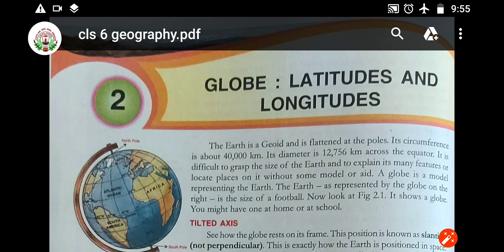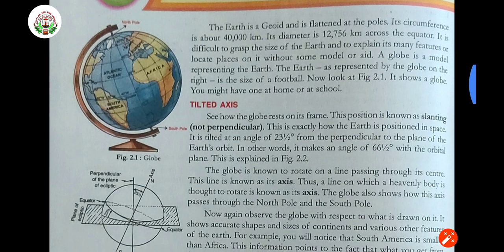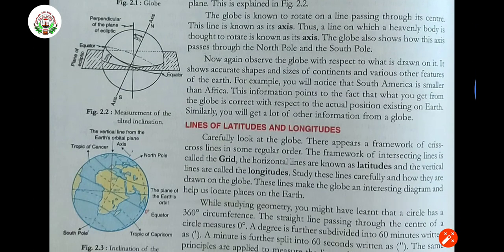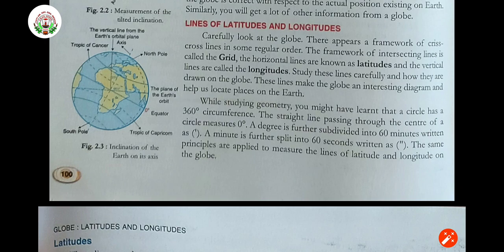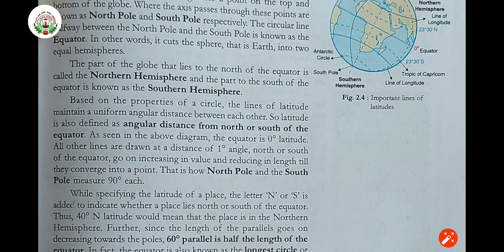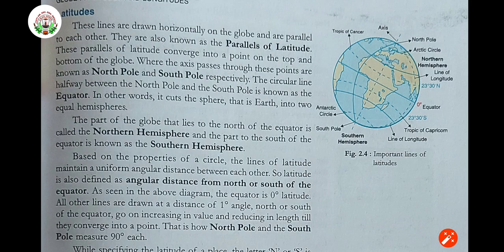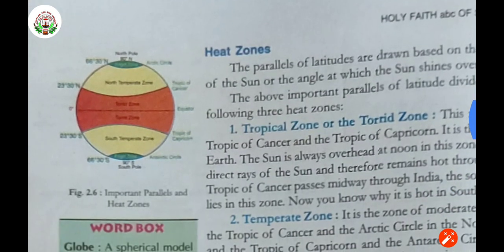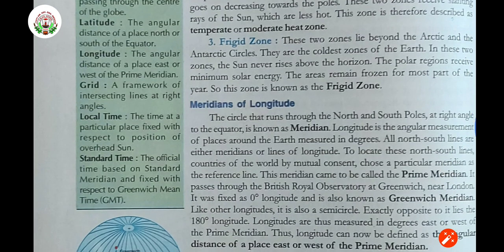6 July 2020 Class 6 Social Video